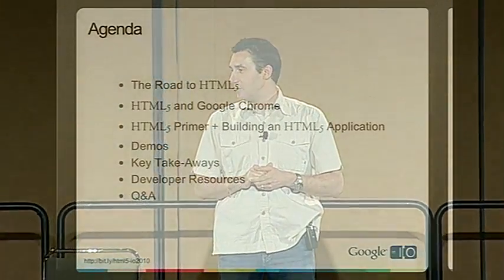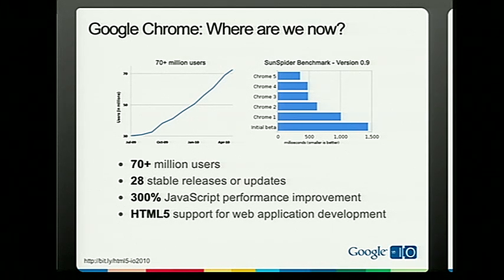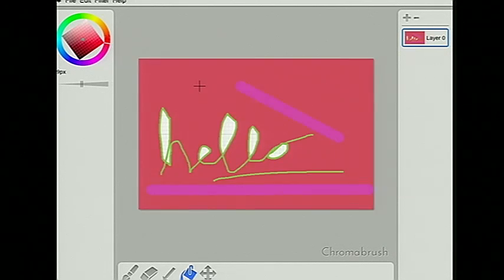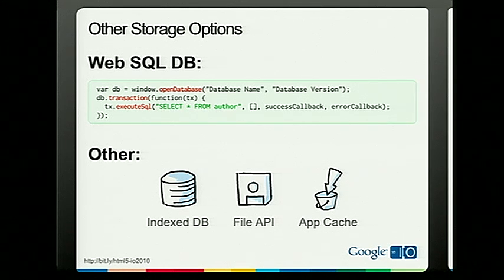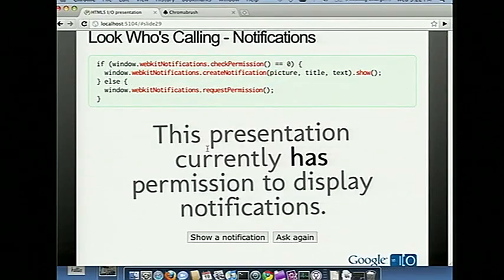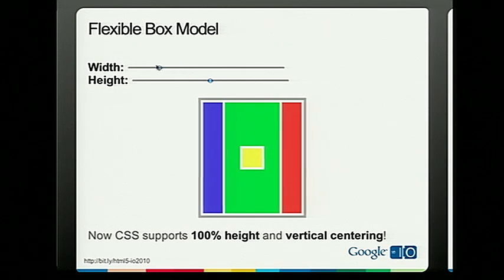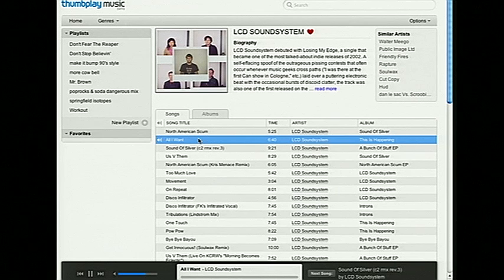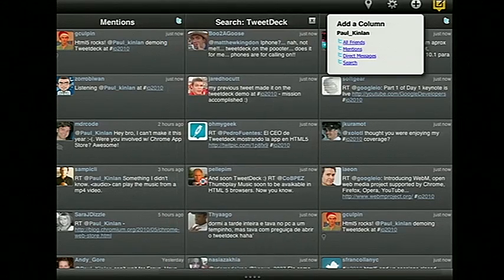Google I/O 2010 - Developing With HTML5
Chrome 201

Mihai Ionescu, Arne Roomann-Kurrik

This session covers the HTML5 APIs available to Google Chrome and Google Chrome OS applications and Google Chrome extensions. Learn how to design web applications for a Google Chrome OS netbook using the latest web technologies.